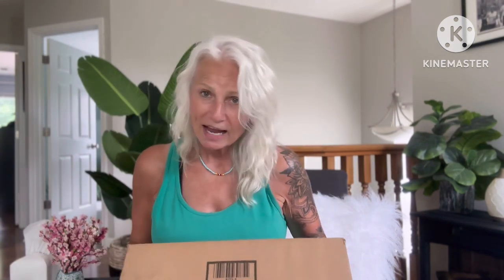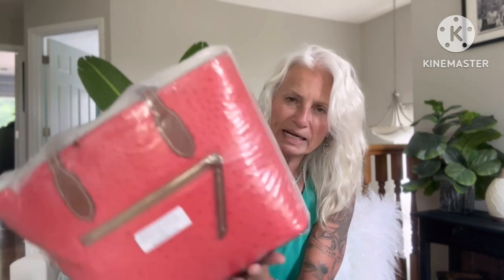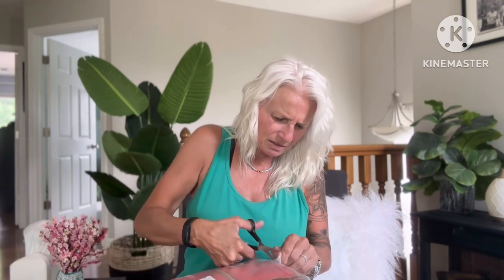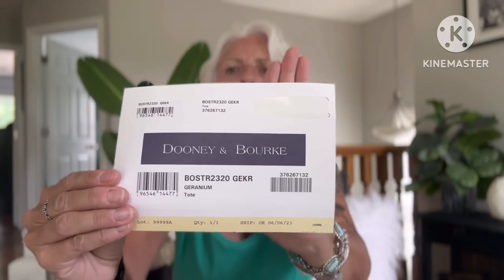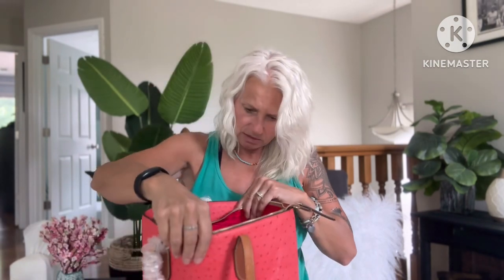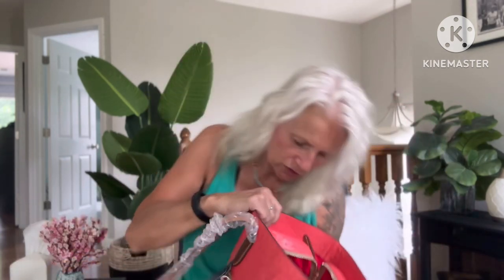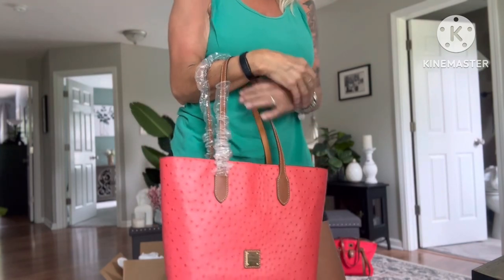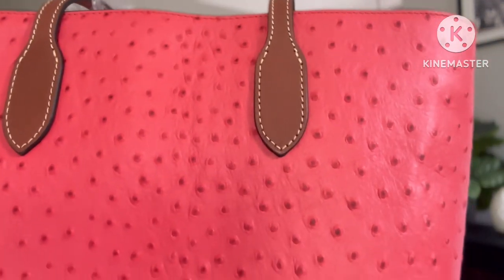Dooney & Bourke Unboxing: Ostrich Tote Geranium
Hi Guys! Thanks for joining me for another Dooney unboxing. I have always loved Dooney's ostrich bags.  I am even more fond of it in this color.  This is the color Geranium.  The camera often misrepresents it as a deeper orange color, but it is so gorgeous in person. it is a keeper!

Bag Details:  Ostrich Tote    Style #: BOSTR2320GEKR
Zipper closure.
Strap drop length: 9.75".
L 11.75" W 5" H 10.25"
1 lb 12 oz
Designed in Norwalk, CT by Peter Dooney.
One outside zip pocket. One inside zip pocket. Two inside pockets.
Cell phone pocket.
Inside key hook.
Lined.
Feet.

Xoxo  :)

I'd like to send a big thank you to those of you who have signed up with my link! I hope you enjoy all of the savings coming your way!

Use my link below to get a $40 bonus when you sign up for a new Rakuten account and make at least $40 in purchases within the first 90 days. Choose to receive your bonus as a Walmart gift card or Rakuten credit. Thanks ahead of time!